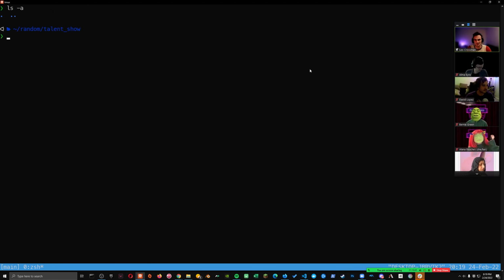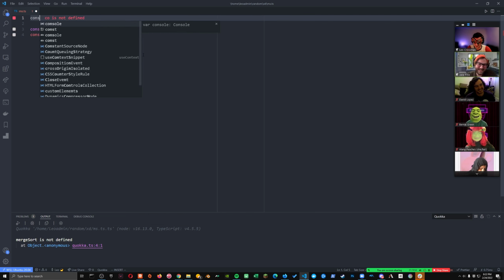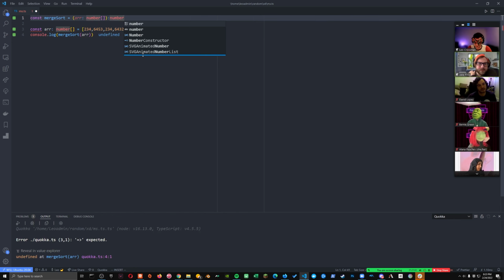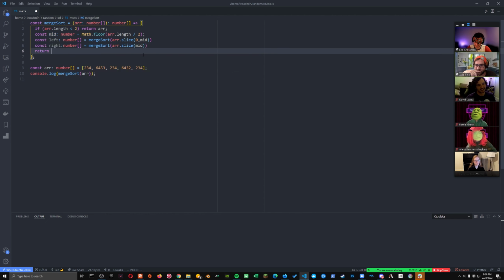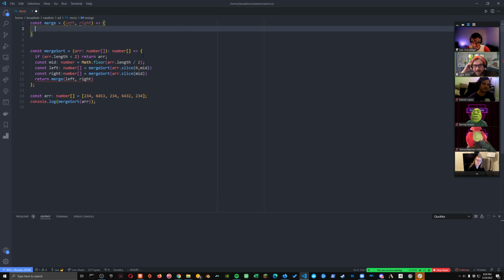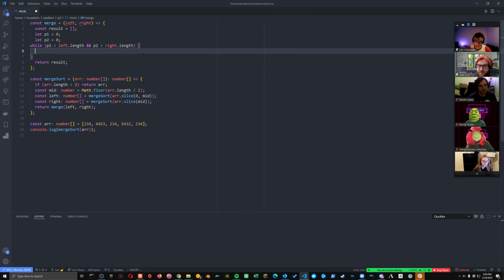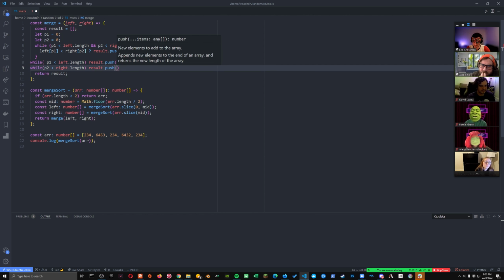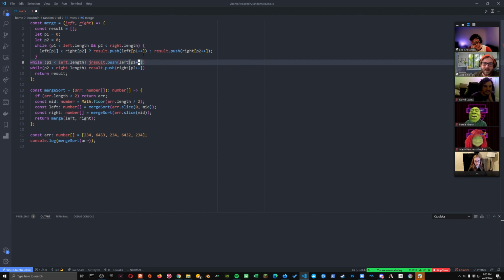MergeSort Blindfolded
Senior Merge Sort Engineer